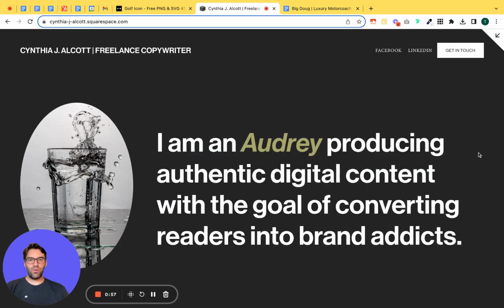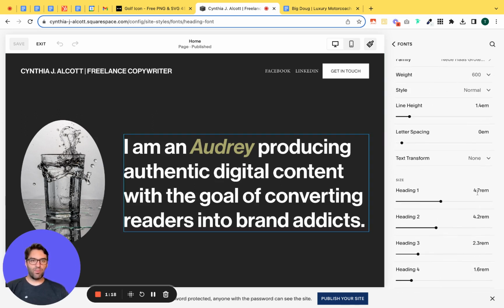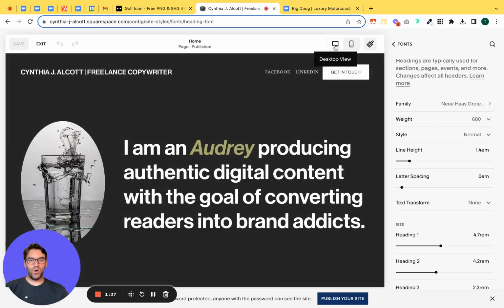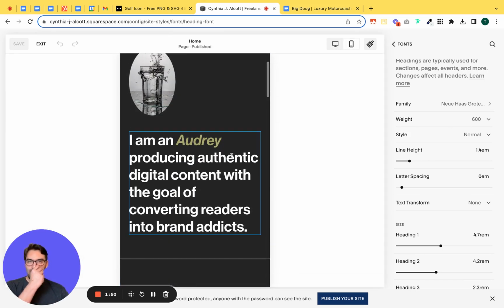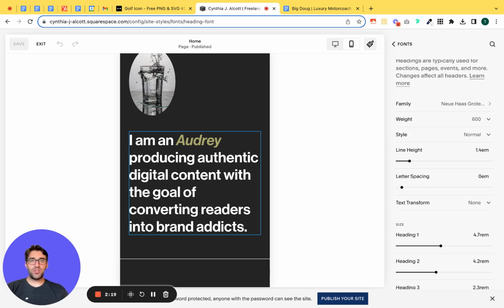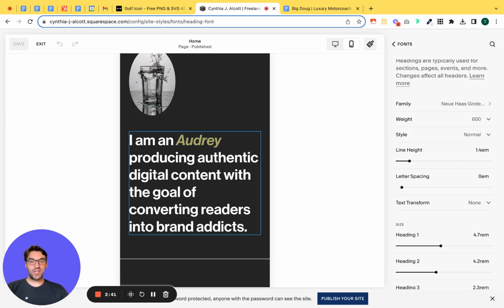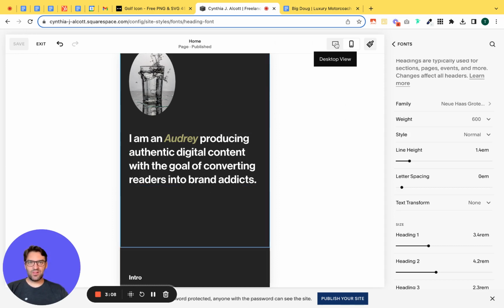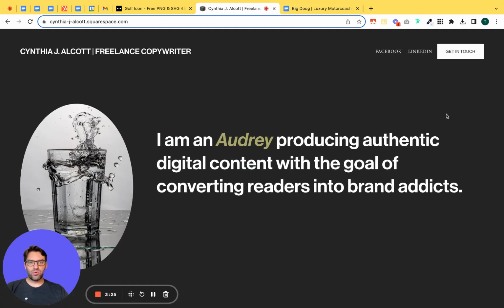Squarespace Headings: How to Display on Desktop & Mobile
In this short video tutorial, I'll walk you through the process of changing your Squarespace headings. We'll cover font size, font weight, and how each can change the way your website appears on desktop vs. mobile.